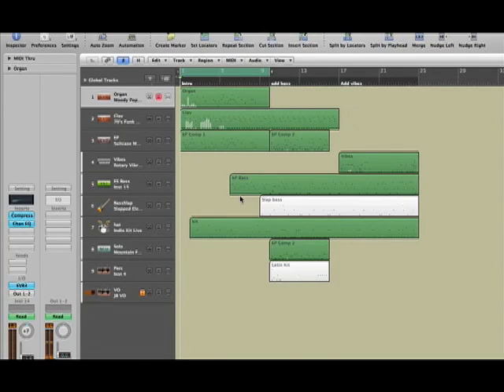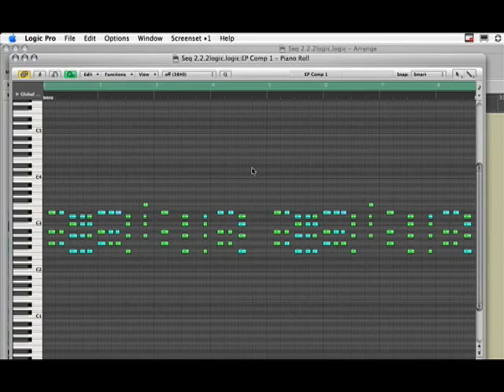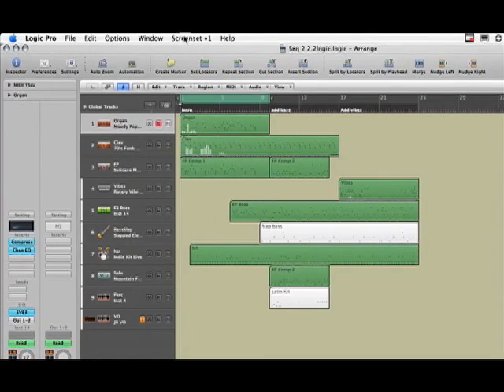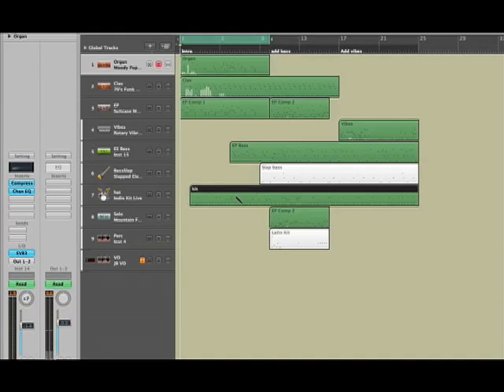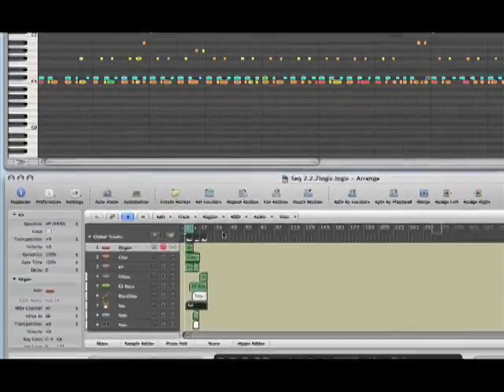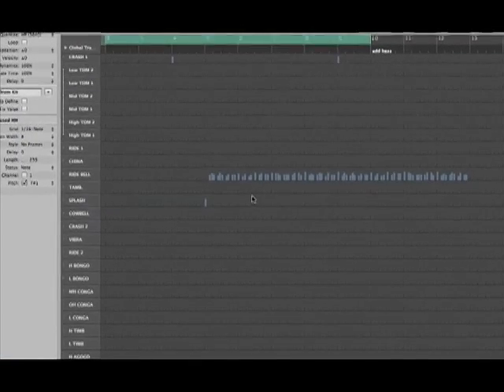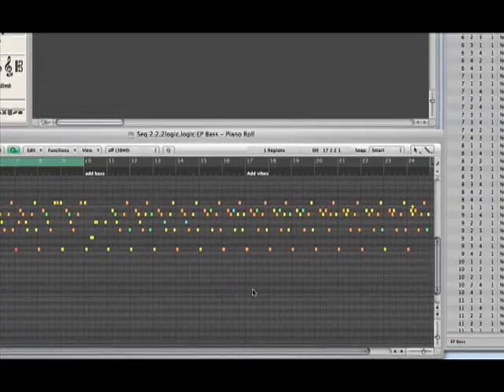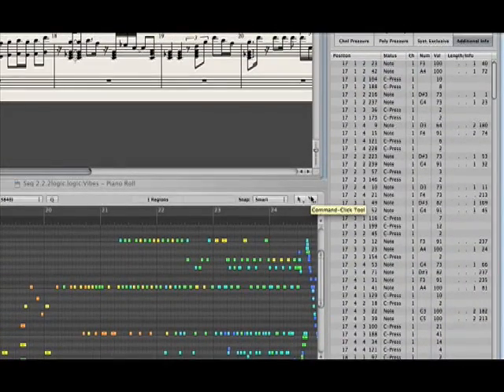Logic Pro - Screensets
Berklee Online's instructor Jeff Baust describes use of screensets to manage workflow and work environments in Logic Pro.